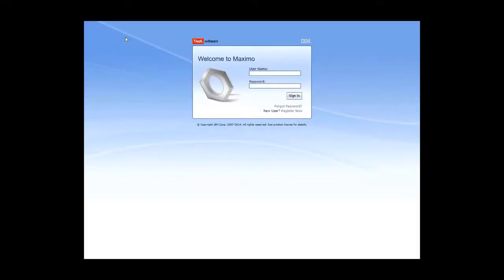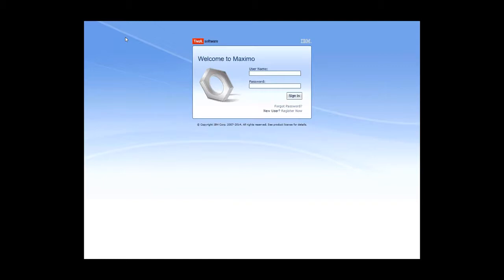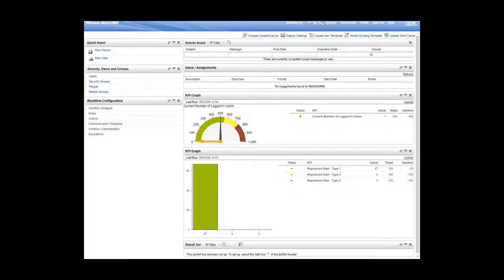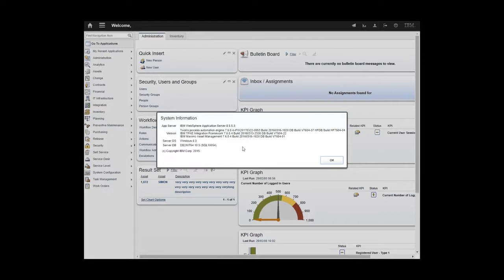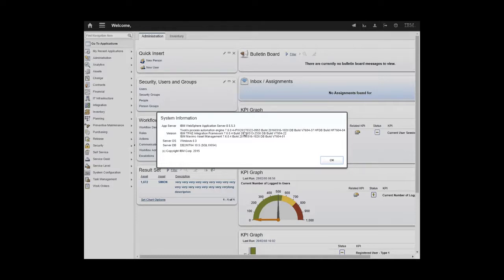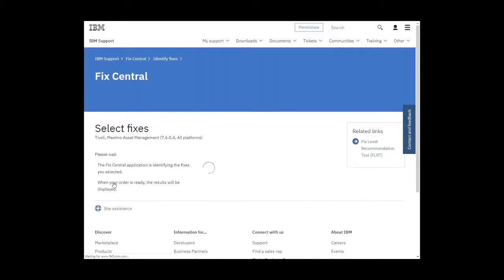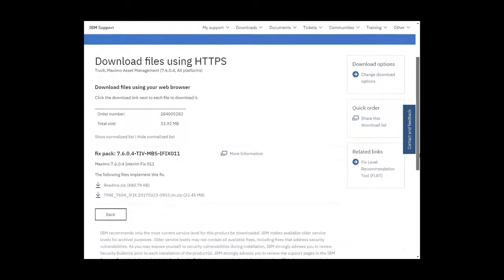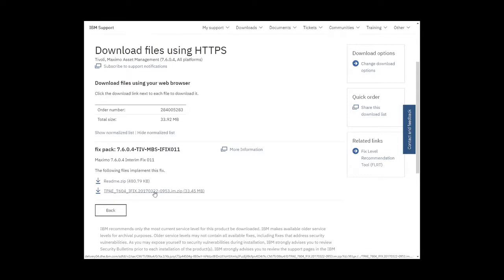Maximo Verifying IFIXes installed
How to verify the IFIXes installed to a Maximo system  by Simon McNab